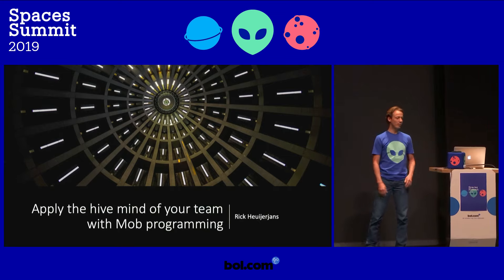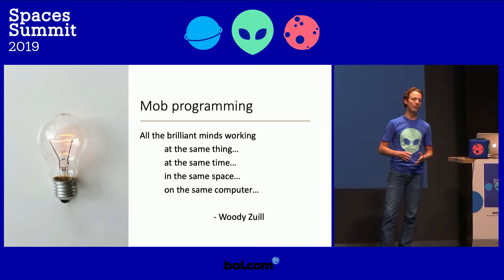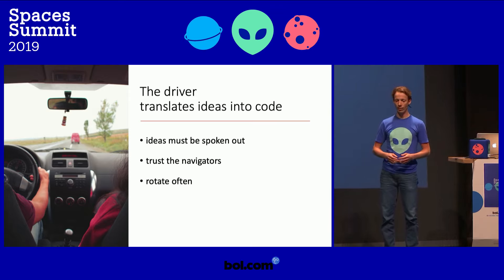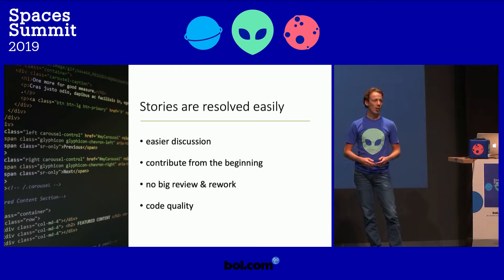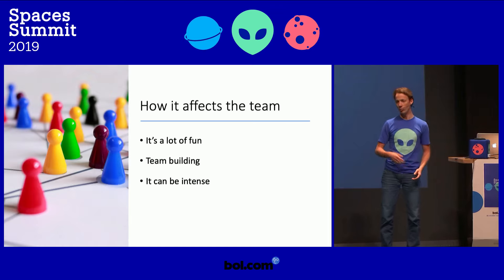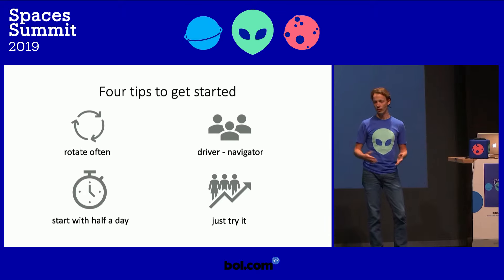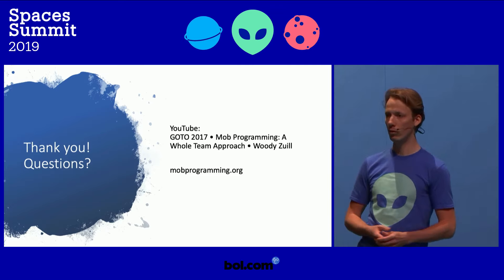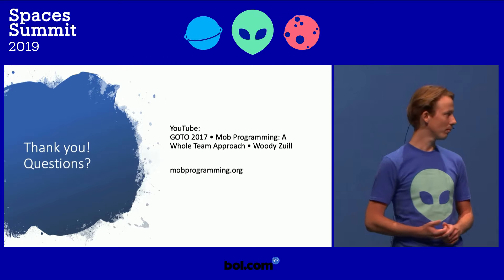Apply the hive mind of your team with Mob programming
by Rick Heuijerjans

Use the collective mind of your team to get work done!

Frustrated by waiting on your teammates to finish your code review? Scared to get someone out of the flow? Or just want to work as a team in a fun and effective way, sharing knowledge efficiently?

My team uses the collective minds of the team, in one flow, with Mob programming. Think of it as pair programming, but with the whole team.

We've done it consistently for months, twice a week, and loving it! You can too!